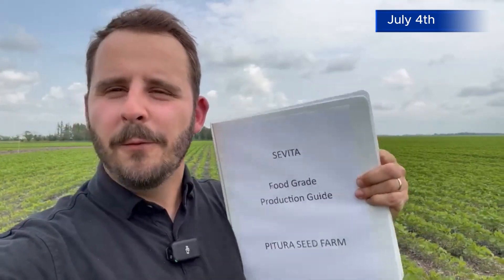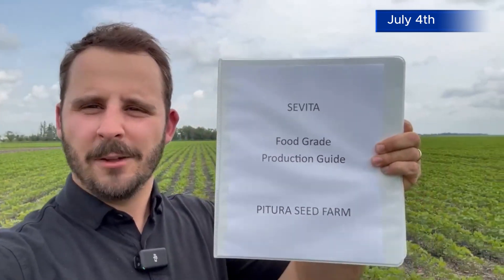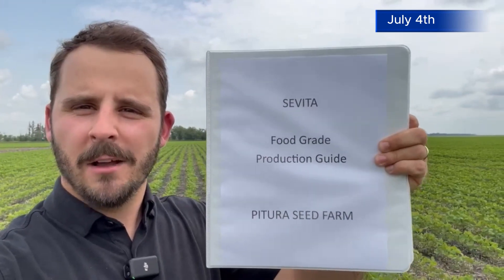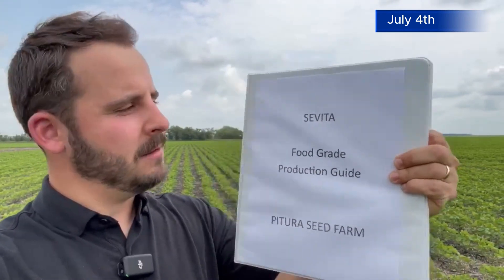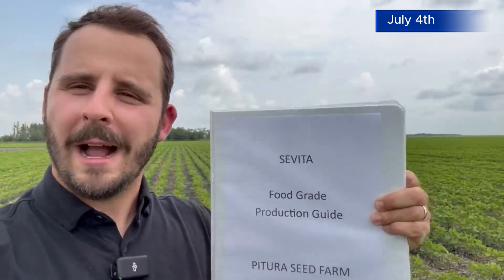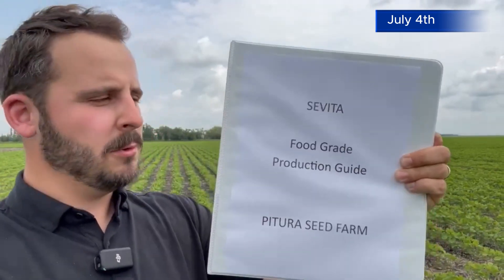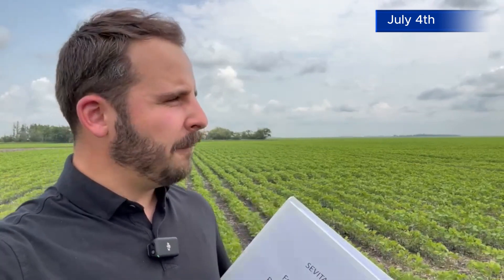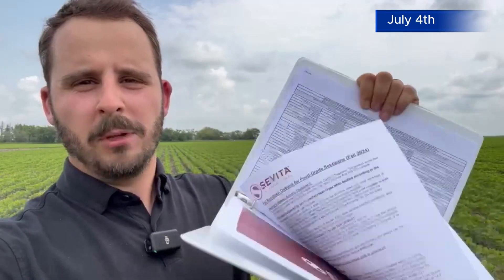Easy Money Growing IP Soybeans - Part 4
This week we share our herbicide plan and how easy it is to make those decisions with the food grade production guide from Sevita.